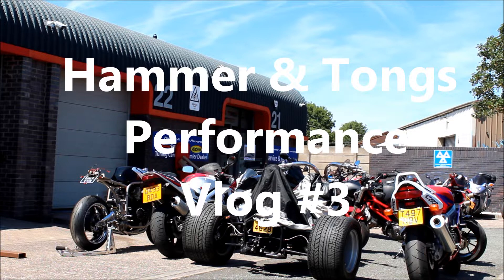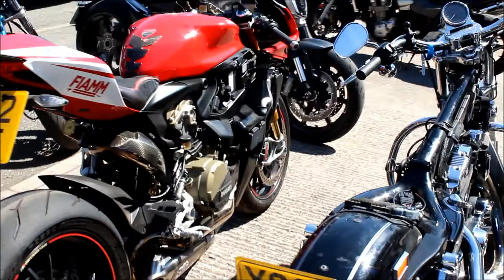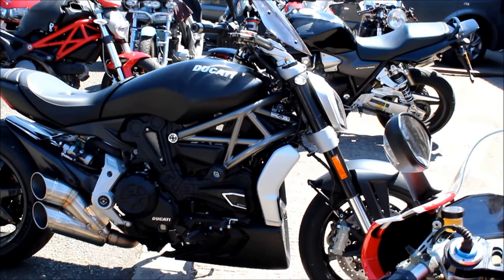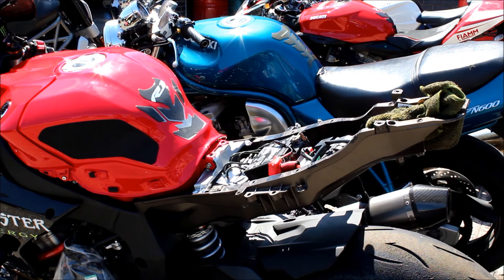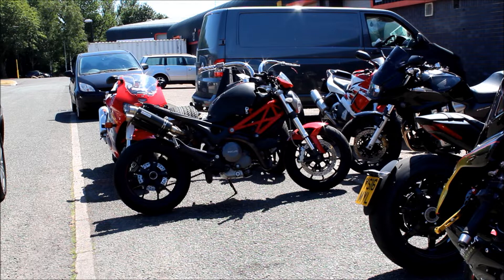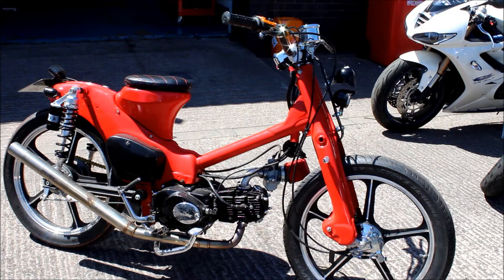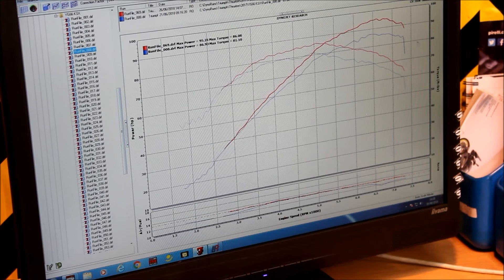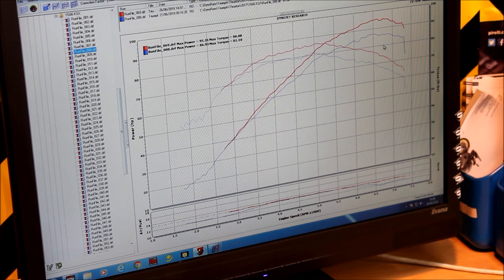Hammer & Tongs Performance Vlog #3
We catch up with the Triumph Thruxton R being tuned on the Dyno, Check out some of the bikes in for work and look over Tim's classic Honda C50 / 110  project bike.